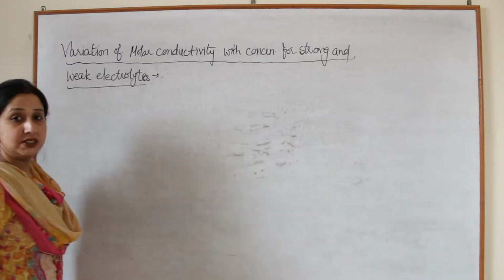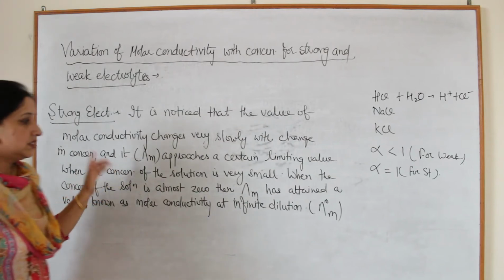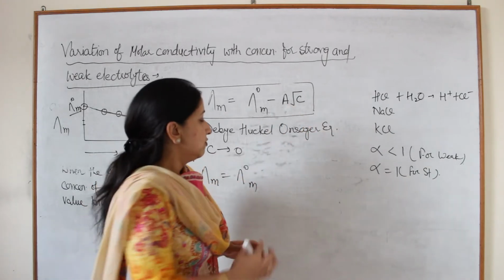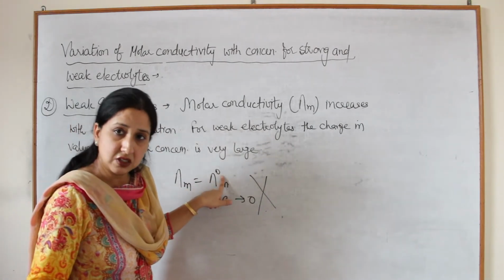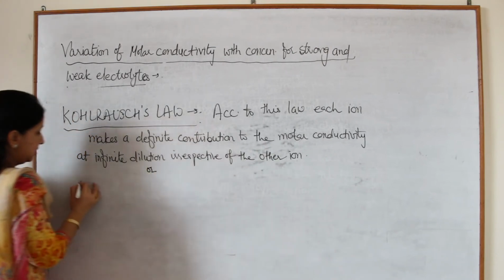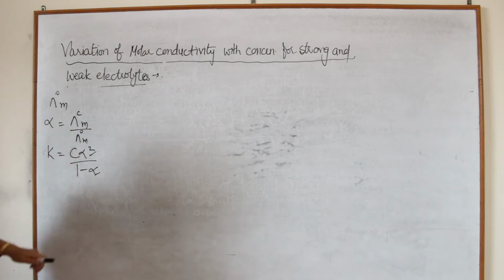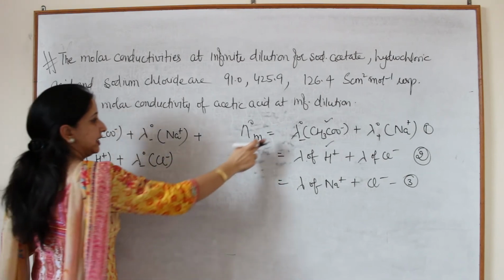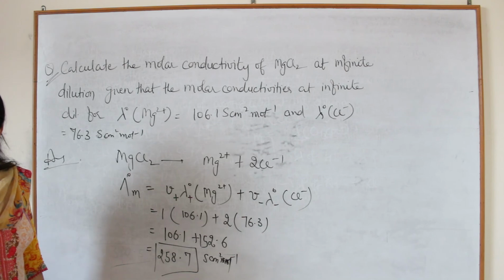12 Chemistry Electrochemistry L3